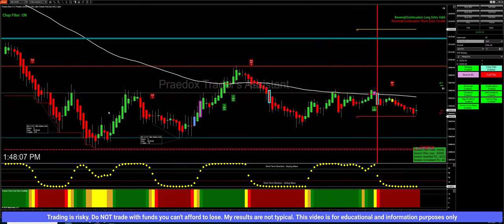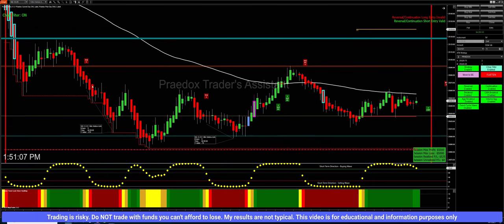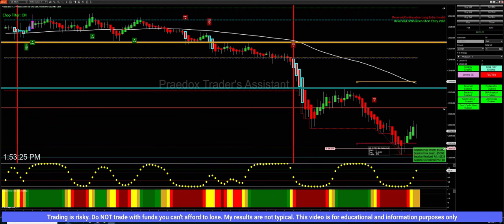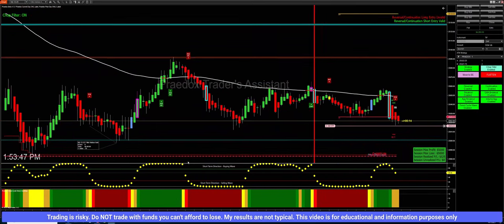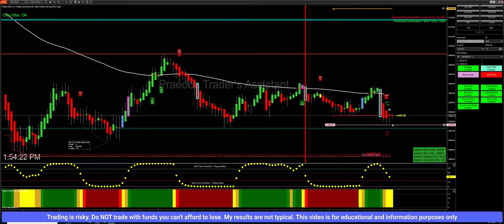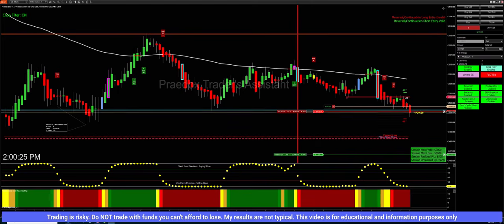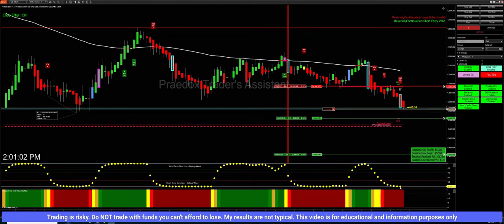Praedox Trend Cycle Wave: Unlock Short-Term Trade Results!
Unlock the power of short-term trading results with the Praedox Trend Cycle Wave, now integrated into the Paradox Trader's Assistant! In this video, I walk you through this innovative automated trading strategy designed for Ninja Trader, showcasing how it identifies short-term price movements and provides actionable insights with precision. Whether you're a seasoned futures trader or exploring prop firms, this tool is crafted to give you an edge in today's fast-paced markets.

The Trend Cycle Wave leverages a heat map system to visually represent buying and selling waves, helping traders capitalize on the natural ebbs and flows of price movements. From real-time examples to live testing, I demonstrate how this strategy can identify high-probability trades and manage risk with discipline. While no strategy is foolproof, this tool has been fine-tuned to navigate consolidation zones and capitalize on clear trends effectively.

Remember, successful trading starts with discipline, risk management, and the right tools. Keep learning, stay focused, and trade responsibly. Let’s conquer the markets together!

CHAPTERS:
00:00 - Paradox Trading Assistant Update
00:48 - Trend Cycle Wave Trade Strategy
01:34 - Heat Map Analysis and Trend Cycle Explanation
07:00 - Morning Market Analysis Update